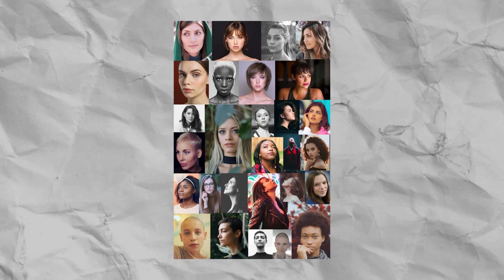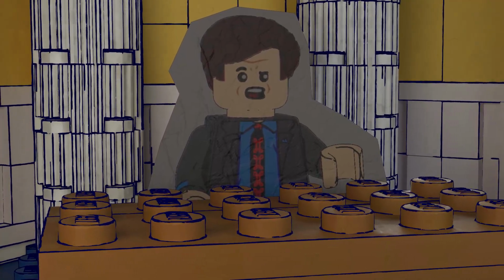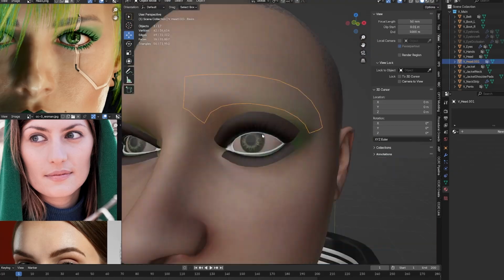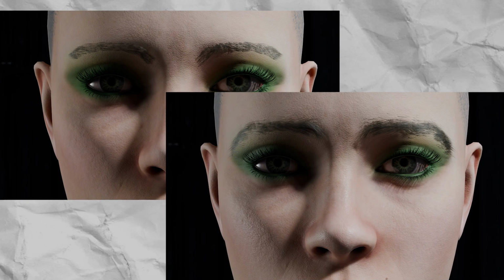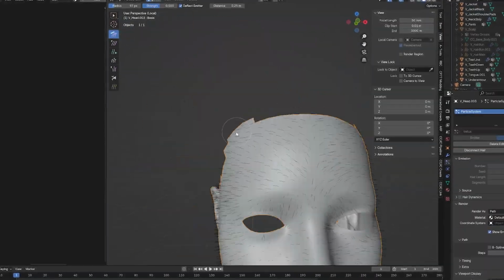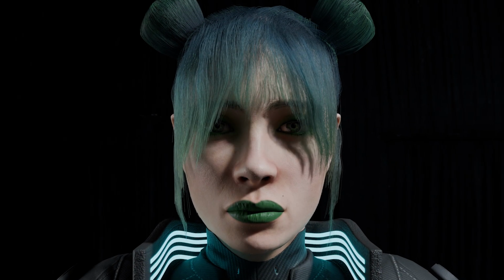What makes 3D Hair Realistic?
This is Devlog 4 of me trying to create a Cyberpunk Short Film in Blender called "The Heist", so let's talk about hair.

Music used(in order):
-Madam Broode Battle - Super Mario Odyssey Soundtrack
-011 - Post Office - Day - Kazumi Totaka, Asuka Ohta
-Just One More Night With You - Thiago
-Miitopia OST - INN Main Theme
-overdrive - corbyn kites
-Hero of the Wild - Rush Garcia
-Wedgehurst - Pokémon Sword and Shield OST (Gamerip)

Chapters:
0:00 Intro
0:18 Fixing eyebrows
1:14 Fixing Hair
2:56 Vellus Hair
3:48 Showcase
4:09 Outro